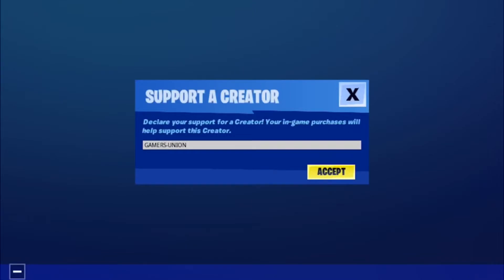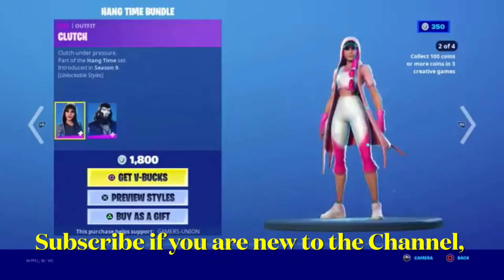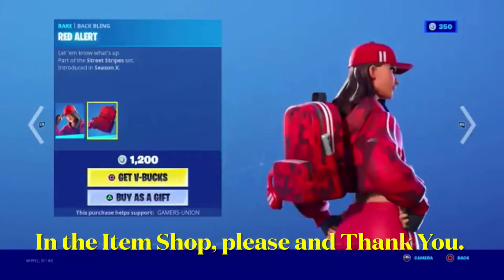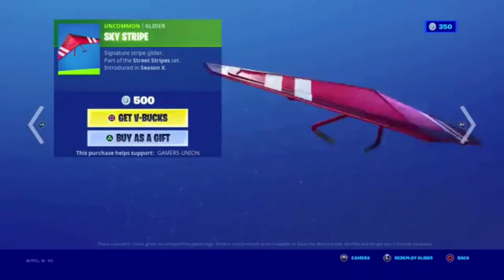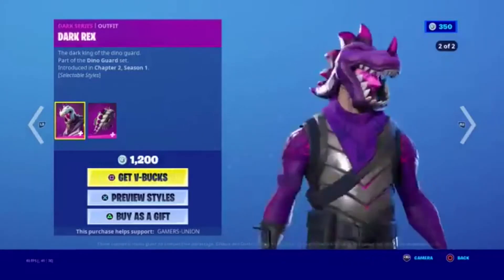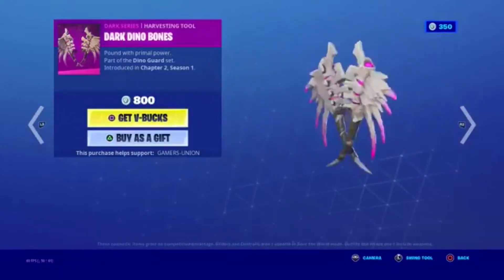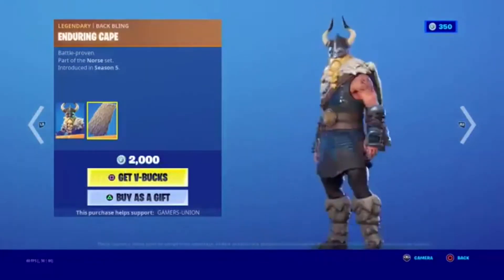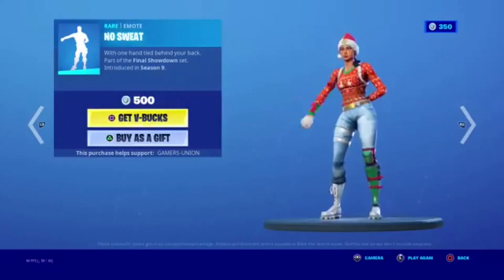Fortnite Item Shop November 18, Hang Time Bundle is Back!!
Hey Guys Gamers Union Back Here with another Video, and todays Video is going to be on, Fortnite Item Shop November 18, Hang Time Bundle is Back!! Let’s get 20 👍 for this Video, Don’t forget to leave a 👍 Like on the Video, Subscribe if you are new to the Channel, Turn on the Bell for Daily Fortnite Videos, Share it with all your Friends.